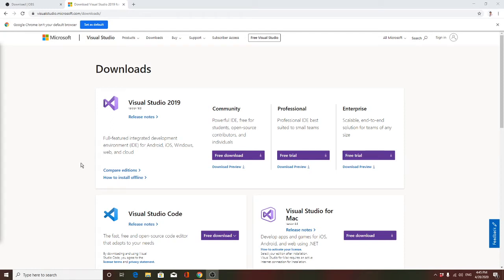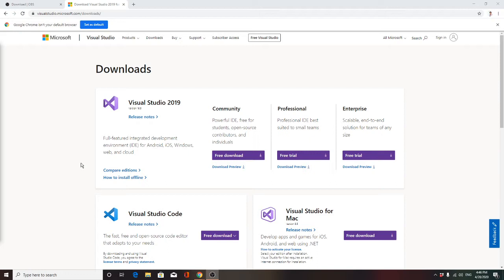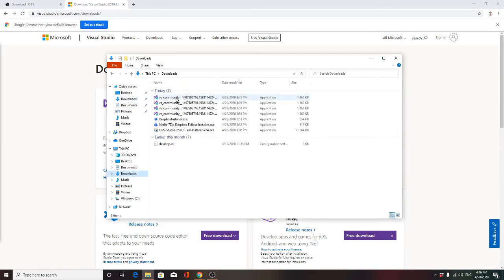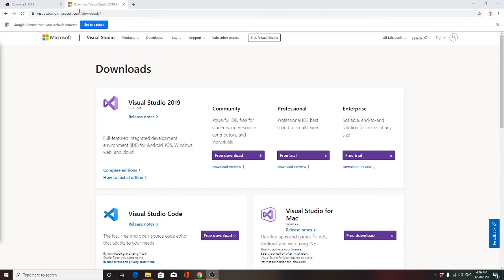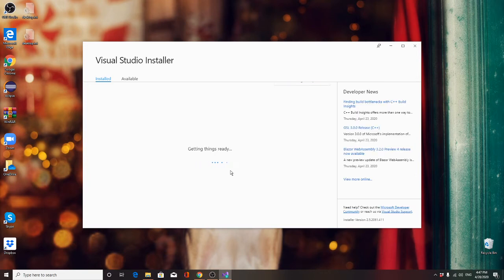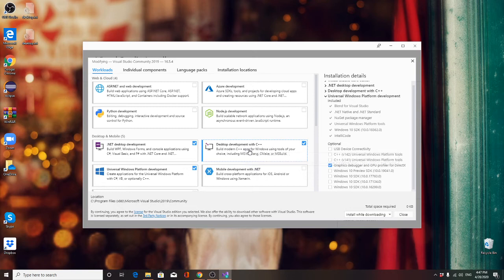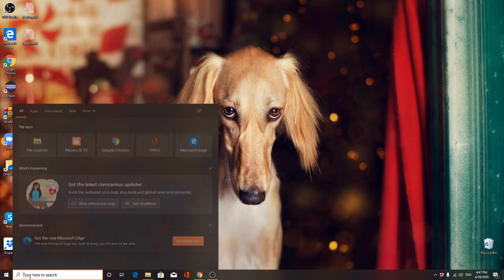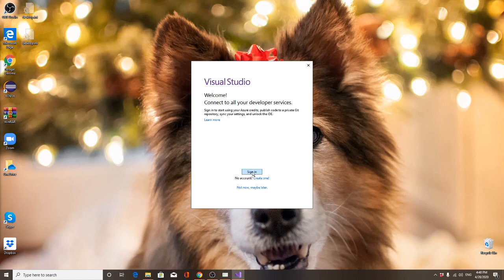Download Visual Studio 2019 Community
Rio Hondo College
CIT 125, CIT 126, CIT 111
Professor Liu